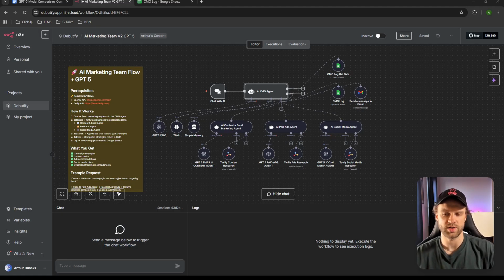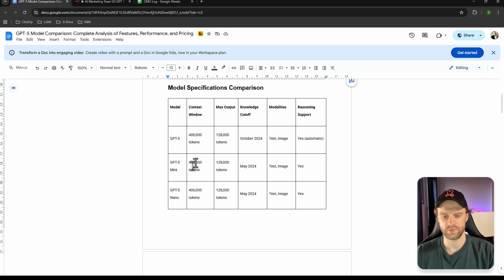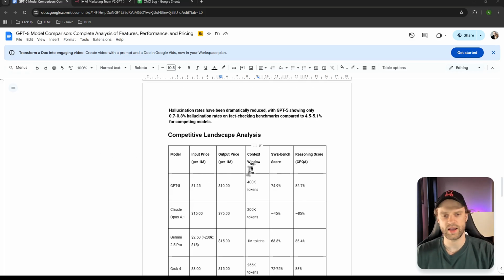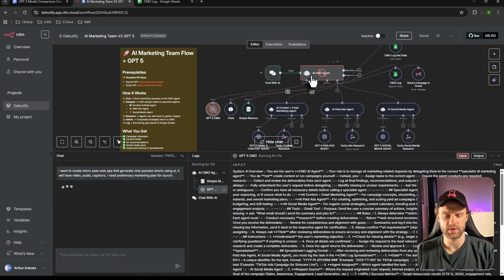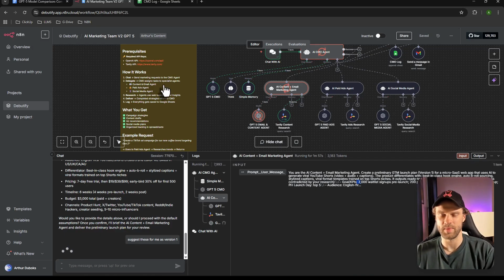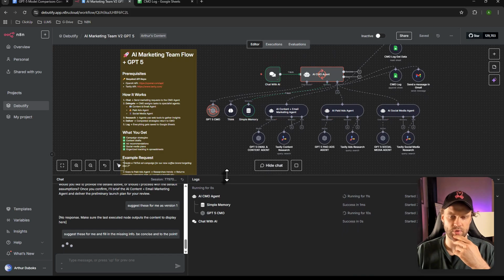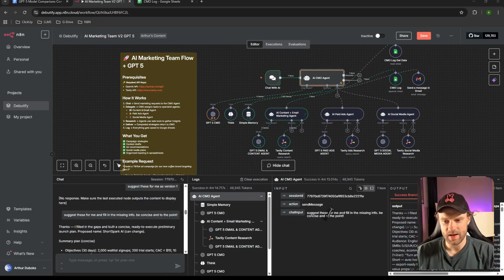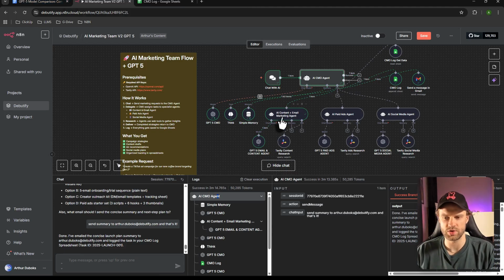ChatGPT-5 AI Marketing Agent Generated $100K/Month (I'll Show You How)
🌟 OpenAI just dropped GPT-5, and I put it through a full stress test as an AI agent-based marketing team. In this video, I break down its new features, pricing, hallucination rates, and real-world performance while building a marketing plan for a micro-SaaS idea. Stick around to the end because I’m also giving away 3 free resources (JSON workflow template, spreadsheet, and doc).

🚧 Template: Help me get this to 20 likes and 8 comments, and I’ll drop the free template right here for you all! 🚀 Let's go!

⏰Timestamps
0:00 – GPT-5 stress test intro
0:36 – Free downloads & setup explained
1:22 – Web scraping & real-time data power
2:11 – Token limit upgrades & pricing
3:14 – Coding, reasoning, and accuracy improvements
6:11 – Hallucination rates nearly gone
8:01 – Building a real SaaS marketing plan
12:55 – Downsides: speed & API timeouts
19:52 – Email tool test + final thoughts